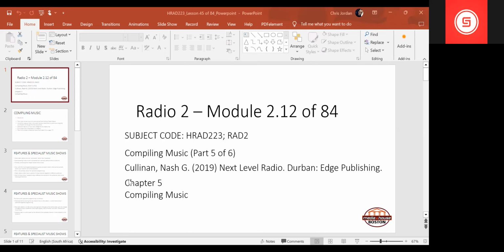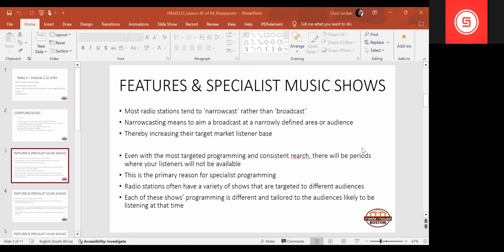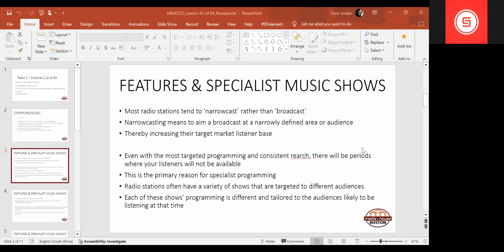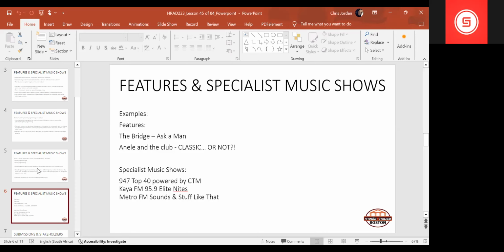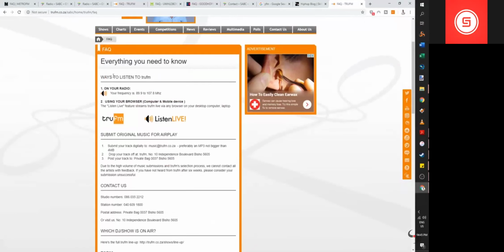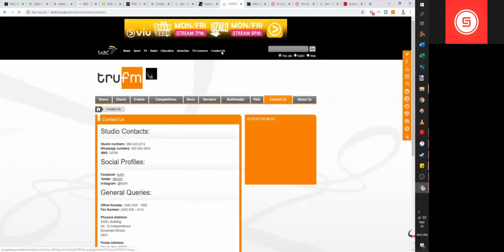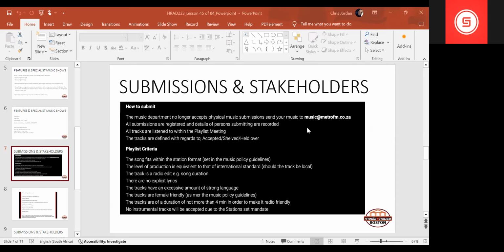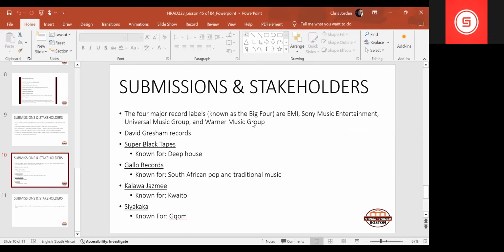HRAD 223 PT LESSON 45 PLAYLISTING AND SPECIALITY MUSIC SHOWS 2024